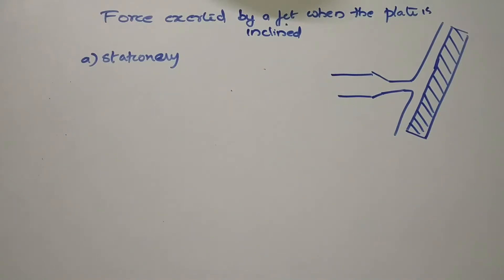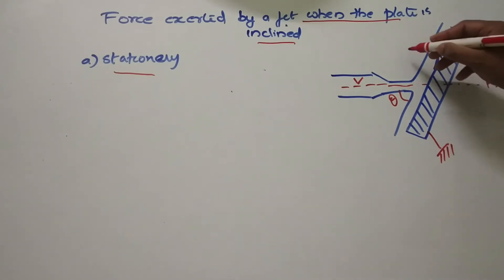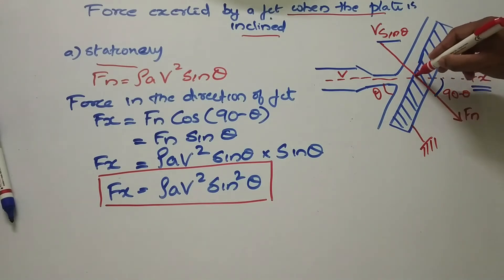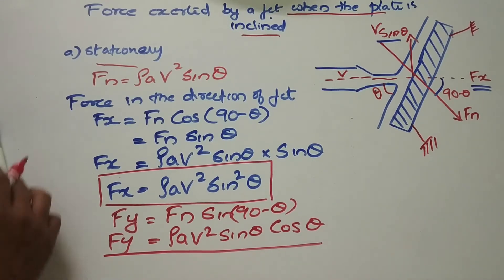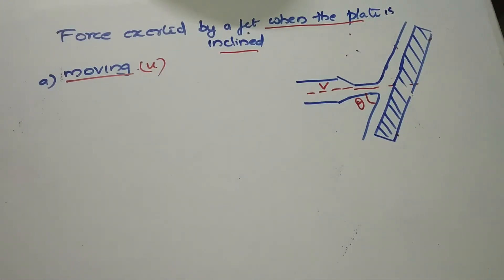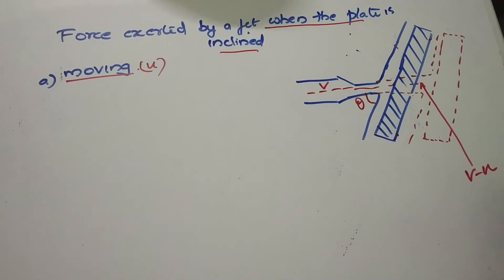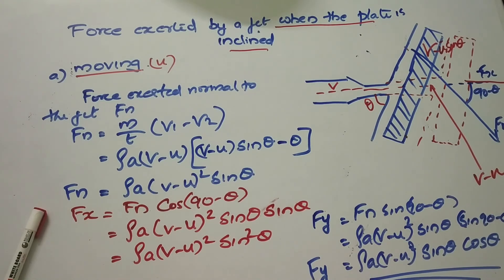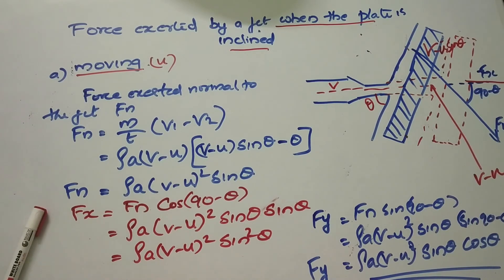FLUID MACHINERY MODULE 1 (PART 2)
(PLATE INCLINED AT AN ANGLE- STATIONARY AND MOVING - DERIVATION)